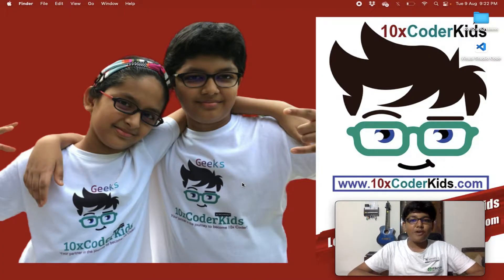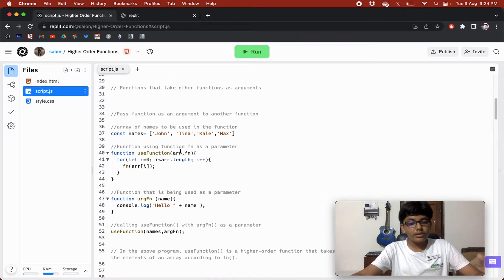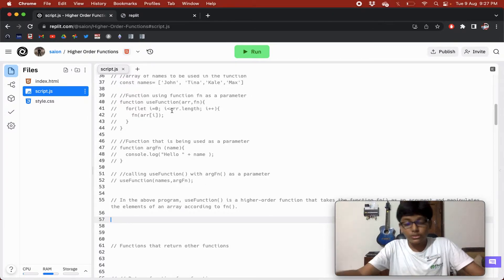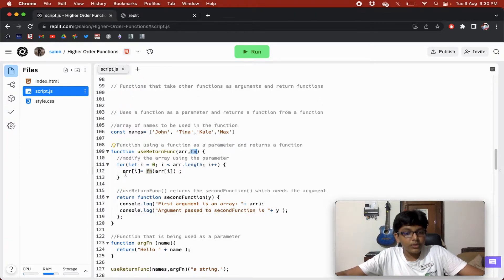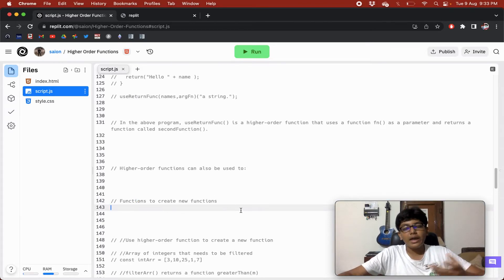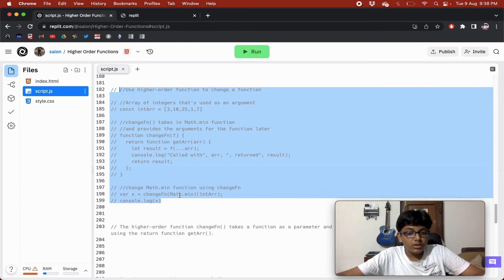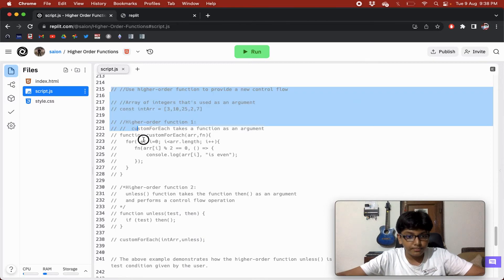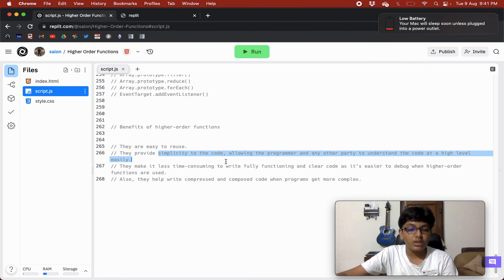Unleash the Power of JavaScript: Master Higher-Order and Closure Functions!